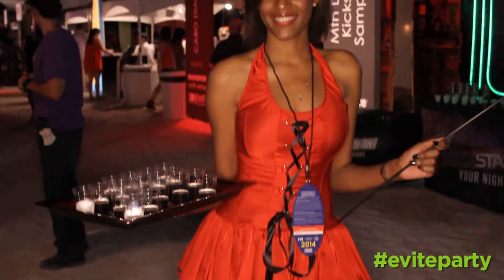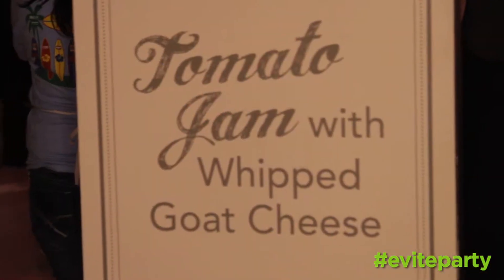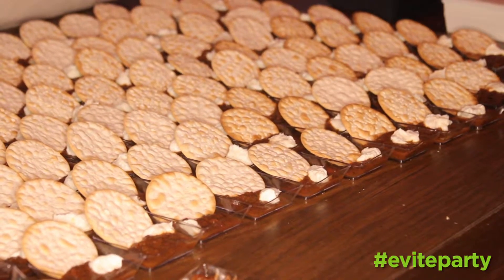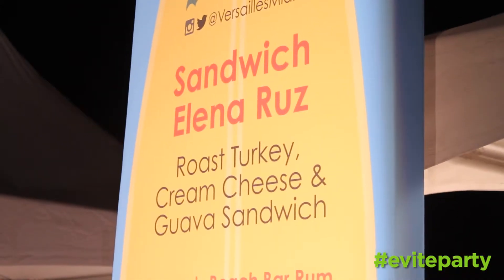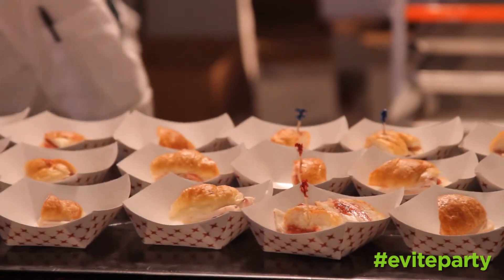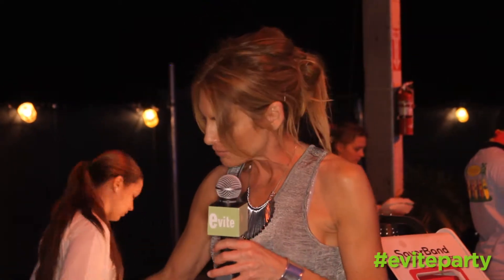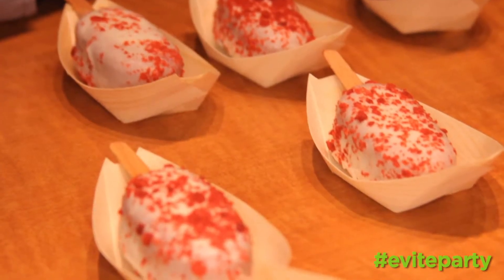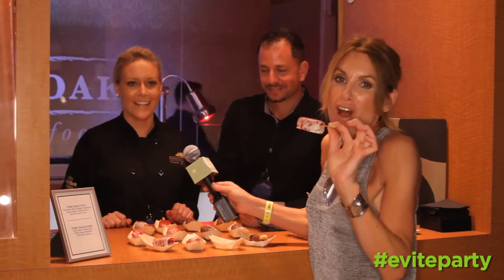Sammy Hagar's ROCKIN Beach Party - 2014 South Beach Wine and Food Festival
Want to know what makes a ROCKIN Beach party, how to party like a rock STAR. it's all here!...ooooh, and a little surprise at the end ;)